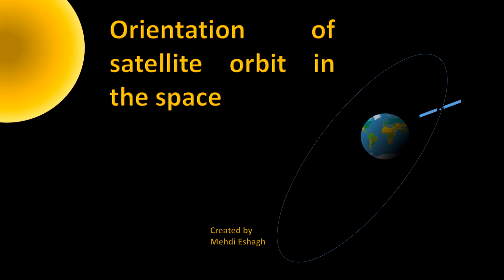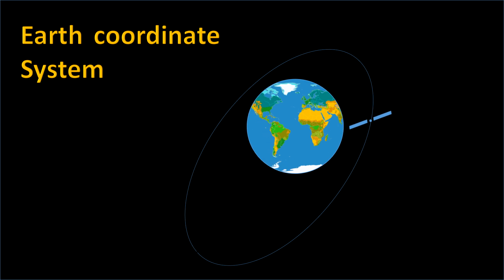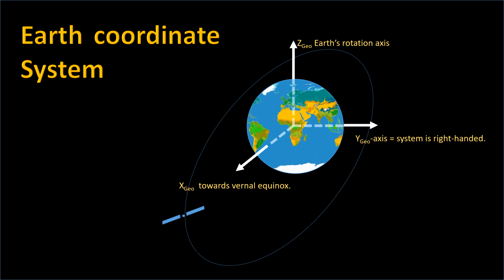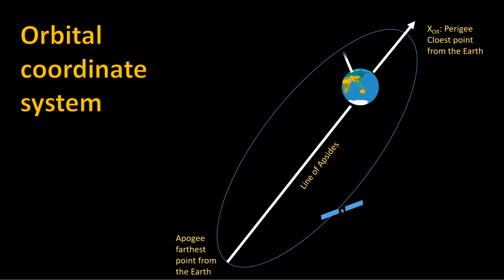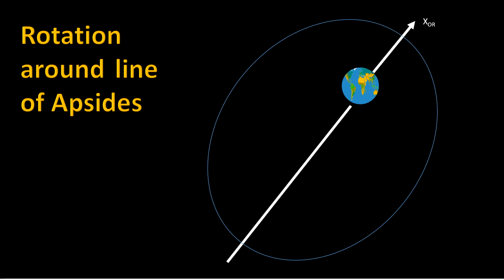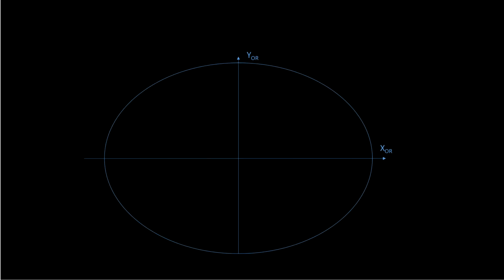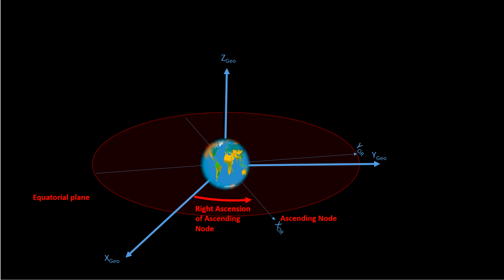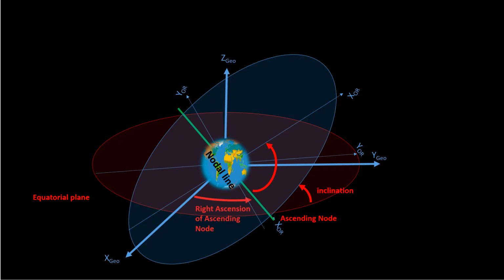Orbital parameters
I made this video lecture for my students couple of years ago. I tried to make attractive animations easing understanding the definitions of orbital parameters. I hope it will be useful for all students.